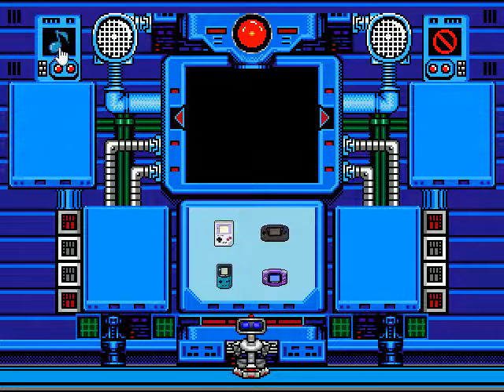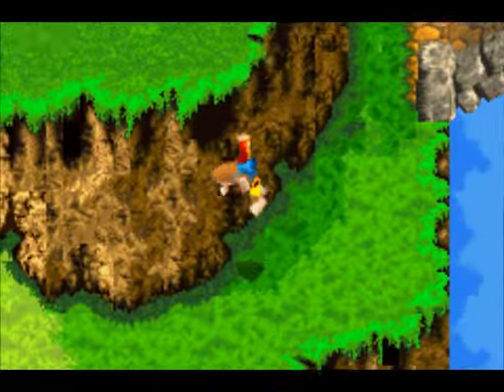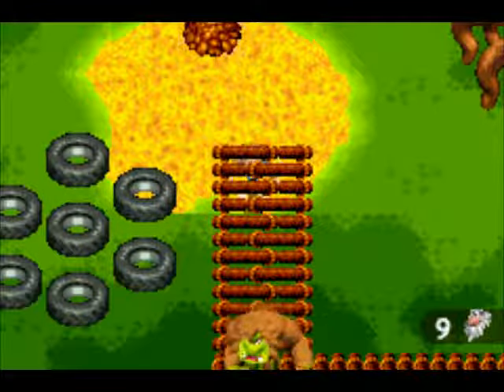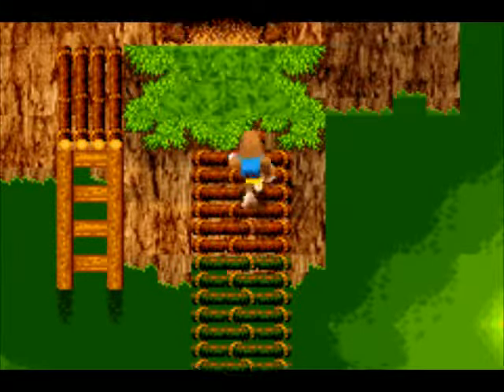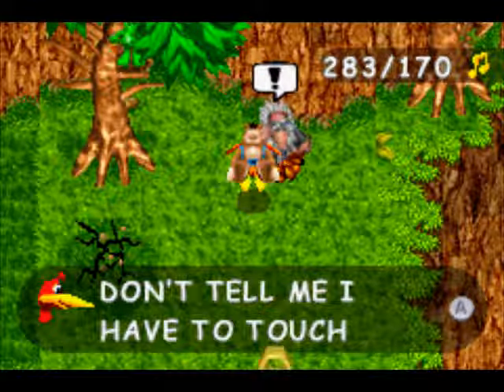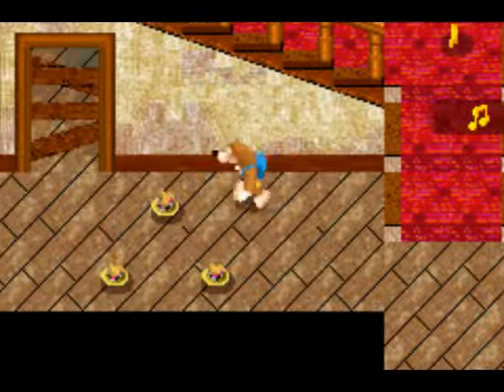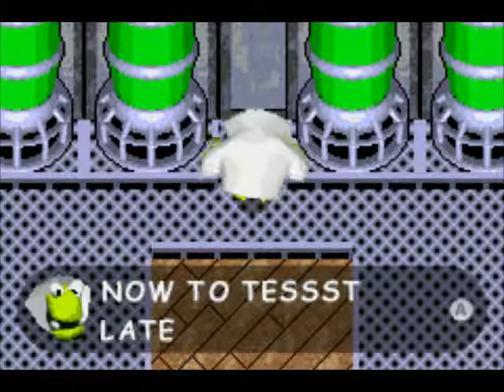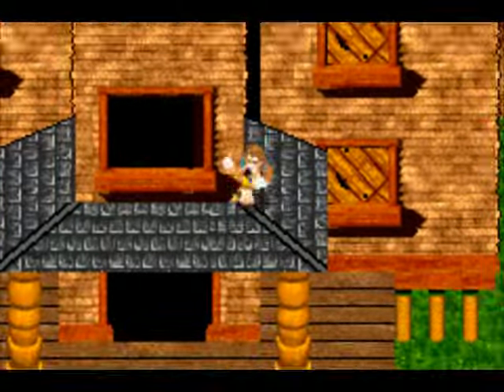Let's Play Banjo-Kazooie - Grunty's Revenge 04 - Bad Magic Bayou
Also known as, the area with the water you can't jump into everywhere. Also known as, every area in this game, just about.